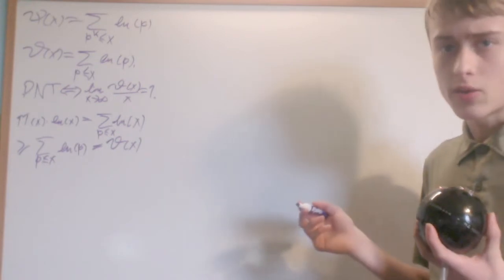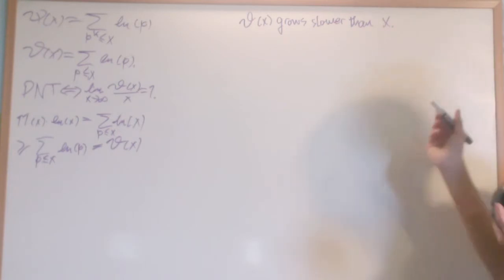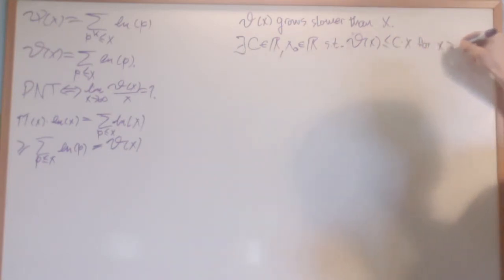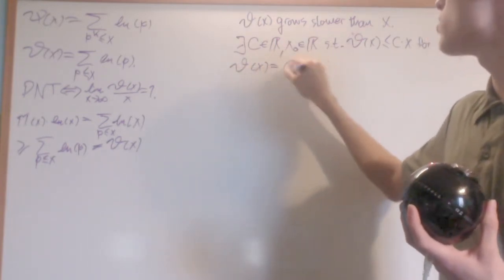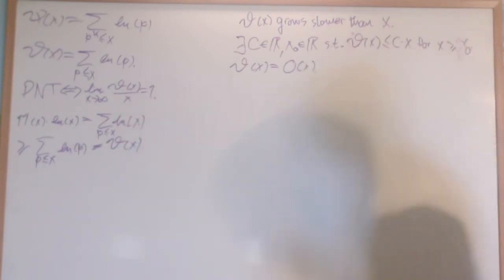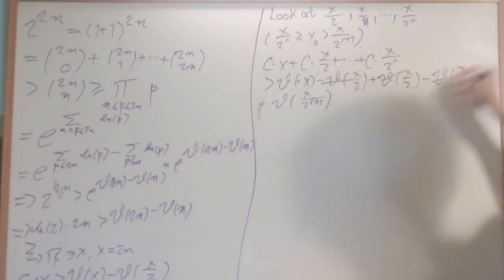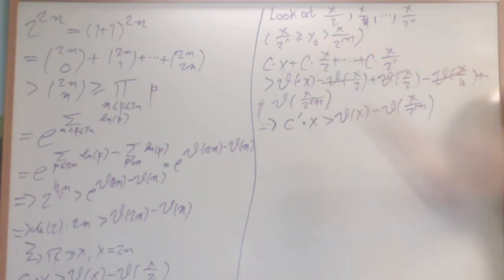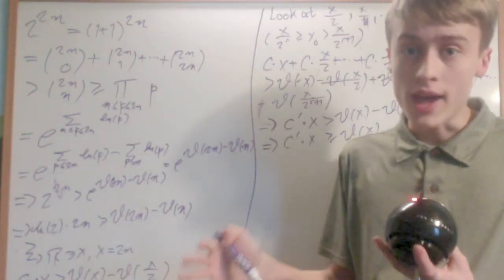Number Theory 2.2 : First Chebyshev Function (PNT 2/5)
In this video, I introduce the first Chebyshev function and show that it is O(x).